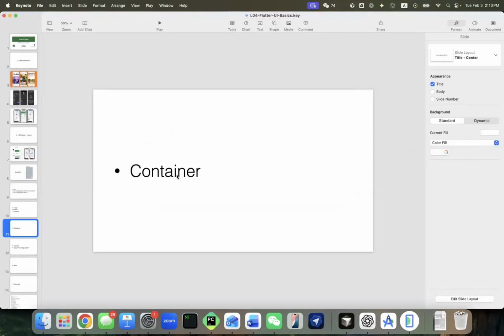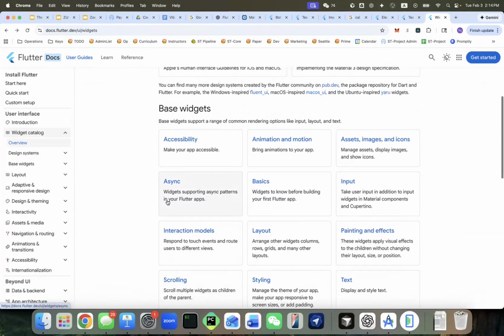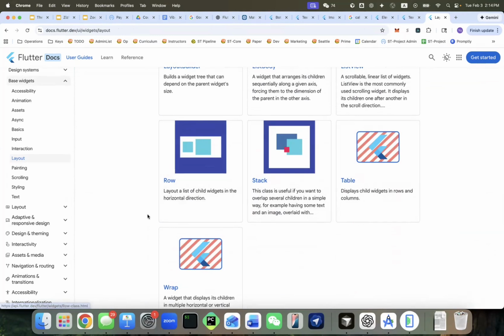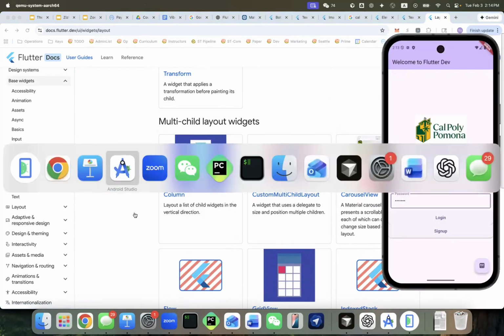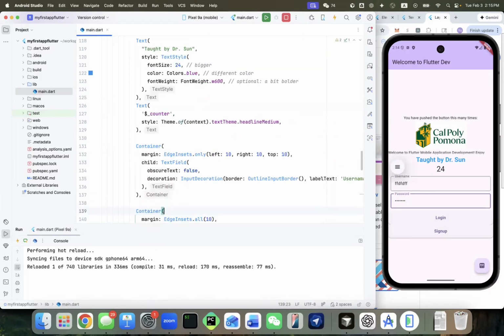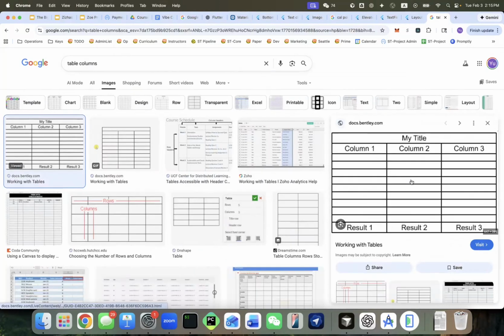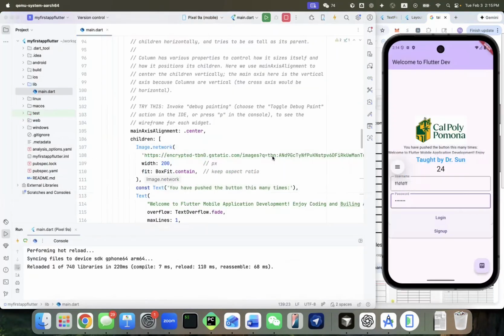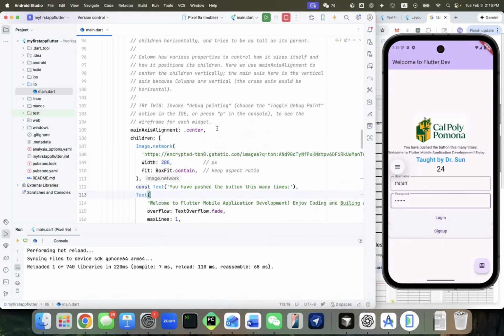3-10 Basic Layout: Column